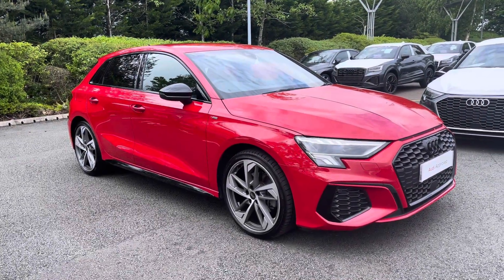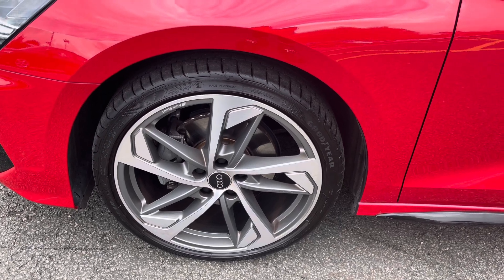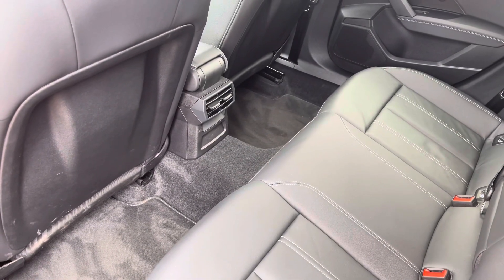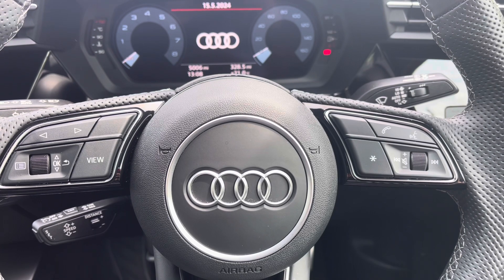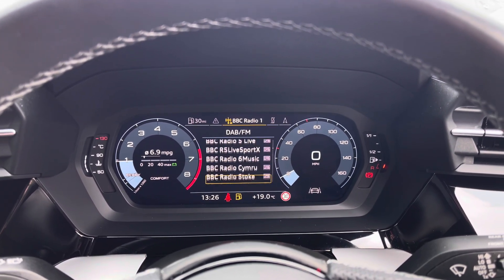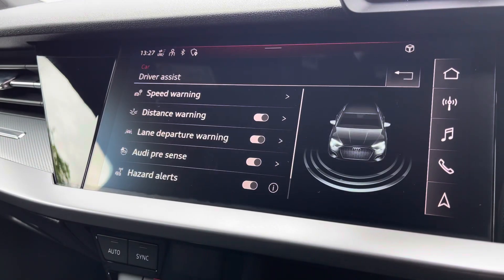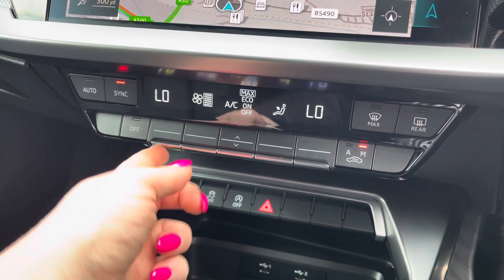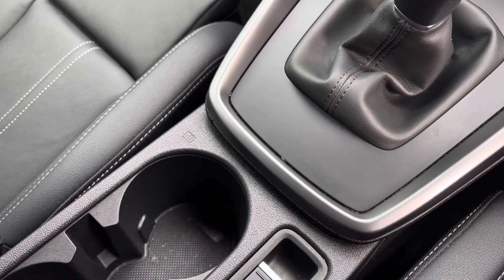Approved Used Audi A3 Sportback Black Edition 35 TFSI 150 PS 6-speed | Stoke Audi | DV73 CZM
Audi A3 Sportback
Black Edition
Tango Red
Petrol
Manual
4,998 Miles
DV73 CZM

Key Features
Technology Pack
19in Alloy Wheels
Privacy Glass

Chapters
00:00 - 00:22 - Introduction
00:23 - 00:32 - Alloys
00:33 - 00:40 - Boot Space
00:41 - 1:00 - Rear Seats
1:01 - 1:19 - Front Cabin
1:20 - 1:53 - Behind Wheel
1:54 - 3:23 - Infotainment